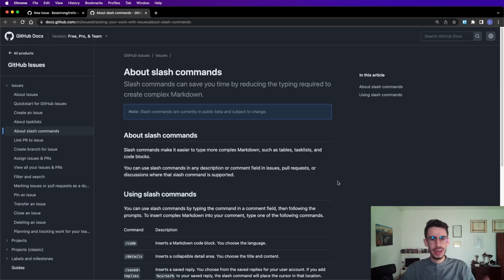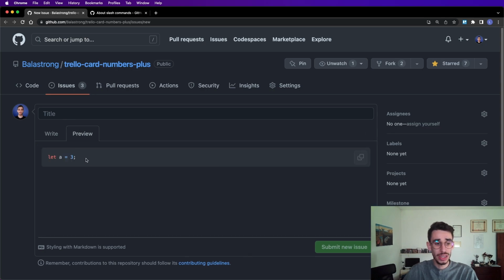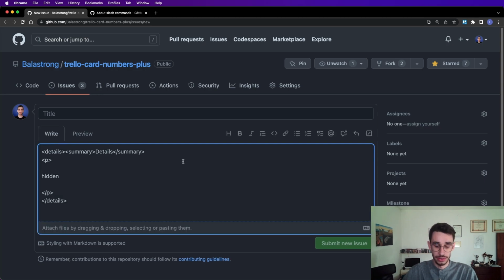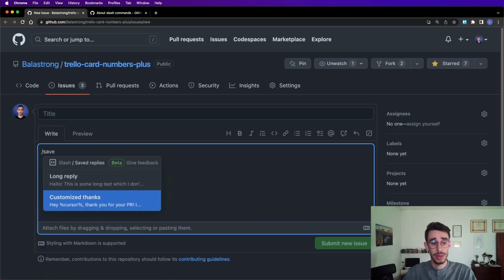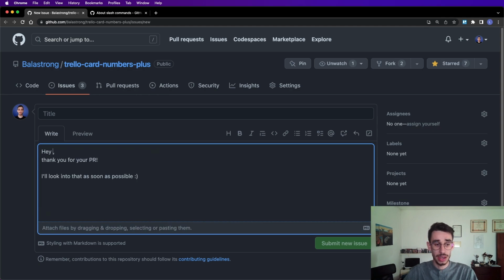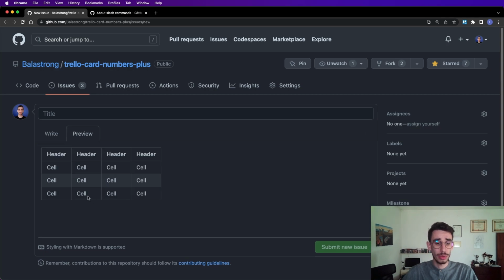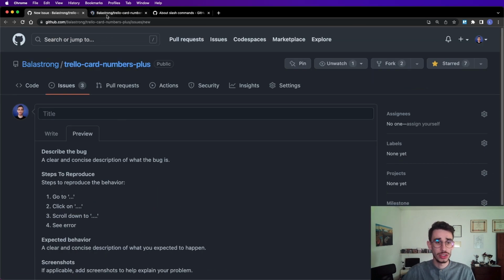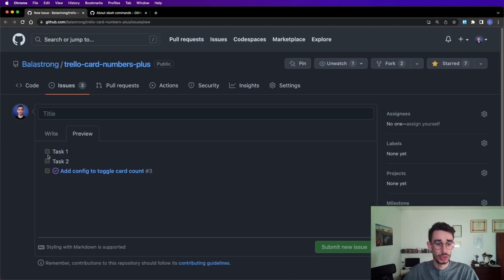GitHub NEW Slash Commands /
Wait, what? Slash commands are available on GitHub?